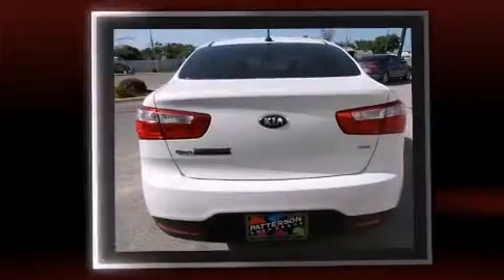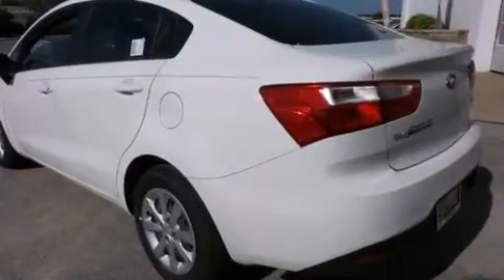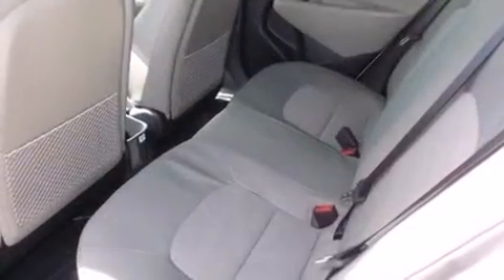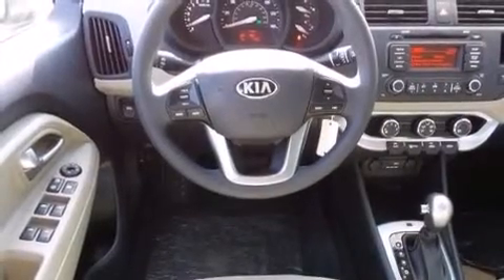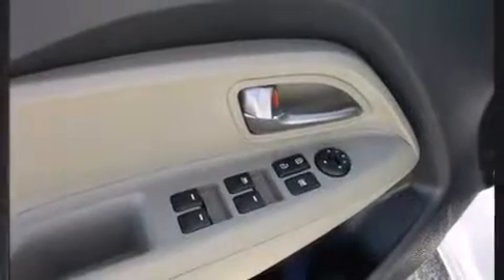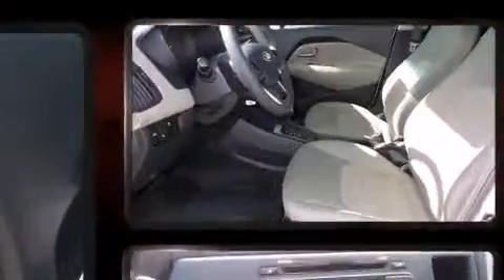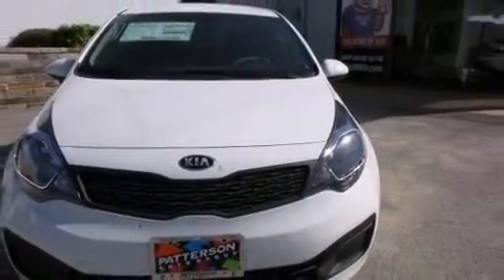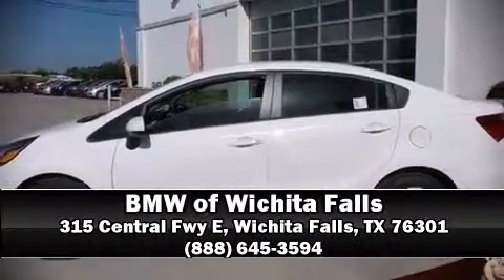2015 Kia Rio LX in Wichita Falls, TX 76301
Discerning drivers will appreciate the 2015 Kia Rio. It features a front-wheel-drive platform, an automatic transmission, and an efficient 4 cylinder engine. Kia prioritized comfort and style by including: 1-touch window functionality, variably intermittent wipers, adjustable headrests in all seating positions, front bucket seats, power door mirrors and heated door mirrors, power windows, and a split folding rear seat. Side curtain airbags deploy in extreme circumstances, shielding you and your passengers from collision forces. Our team is professional, and we offer a no-pressure environment. We'd be happy to answer any questions that you may have. We are here to help you.